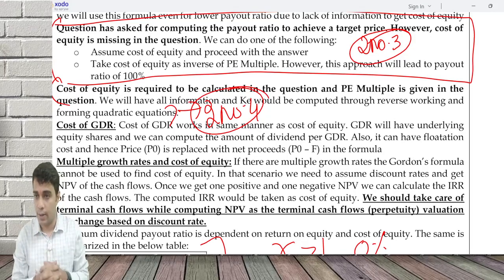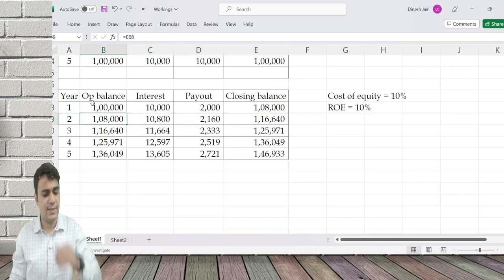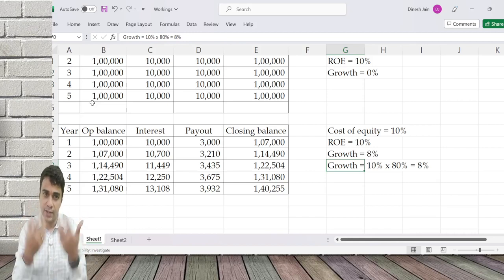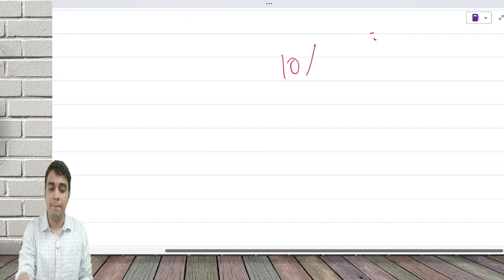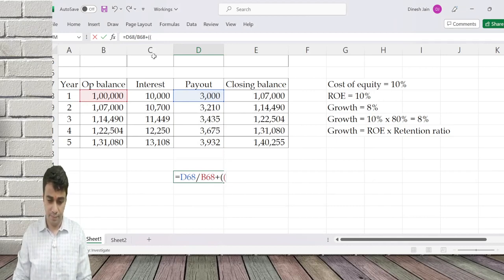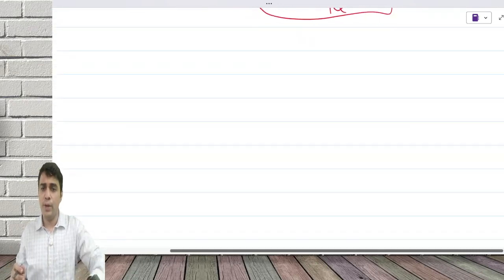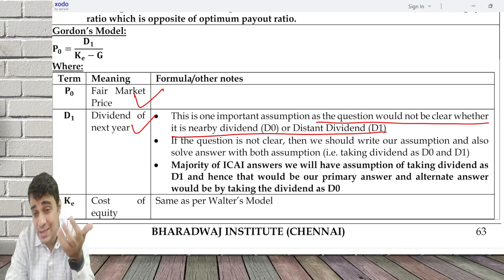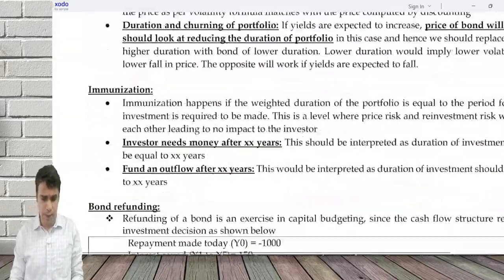CA Final - Advanced Financial Management - Concept - Gordon's Model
Sharing a video with logical explanation of Gordon's Model